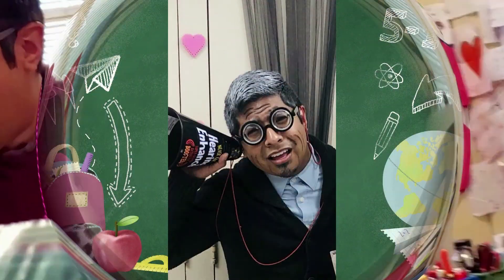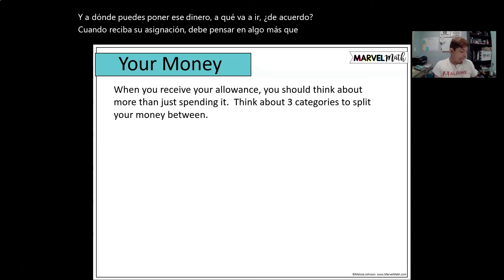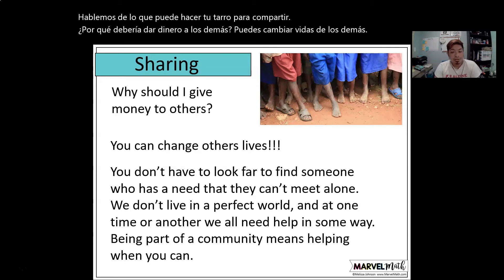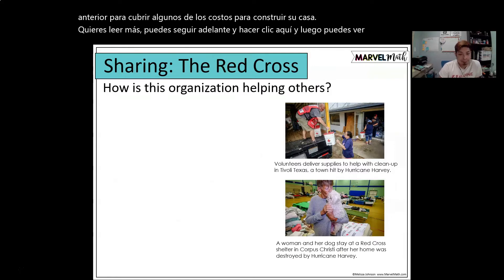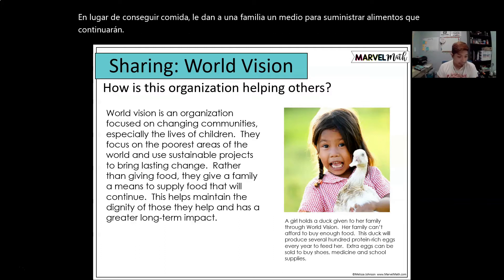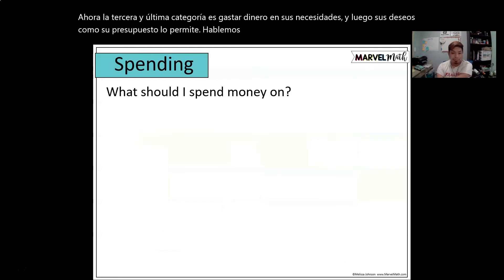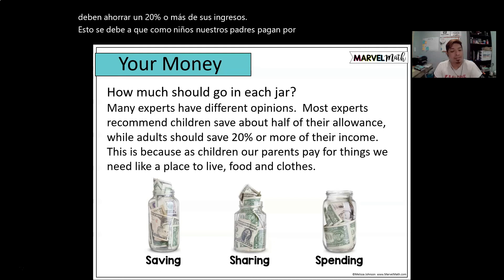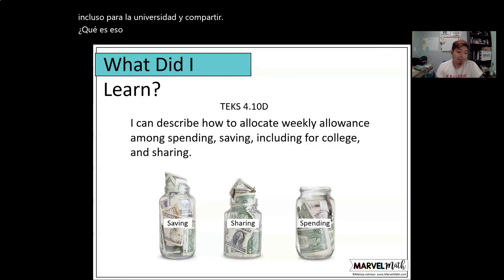4.10D Allowance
Students will learn about allowance.